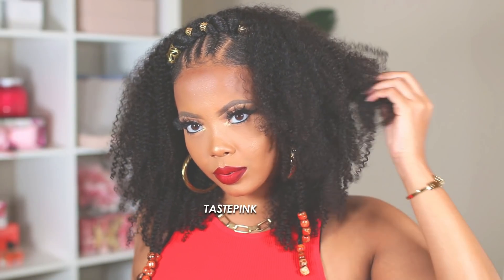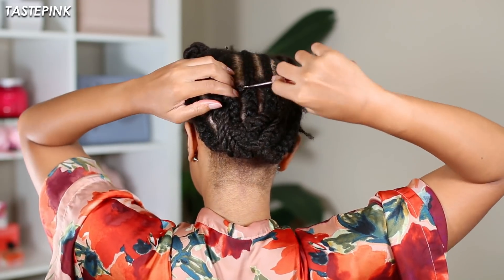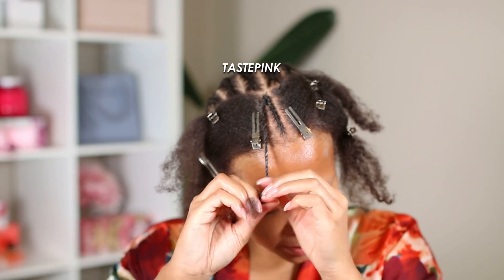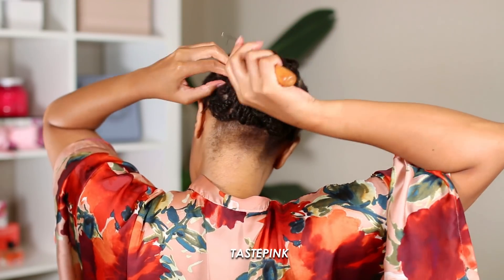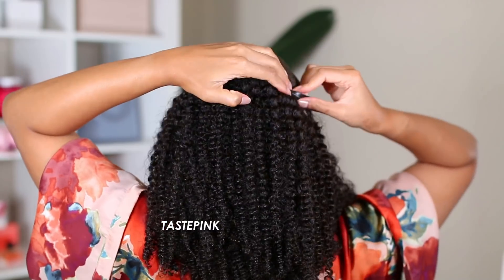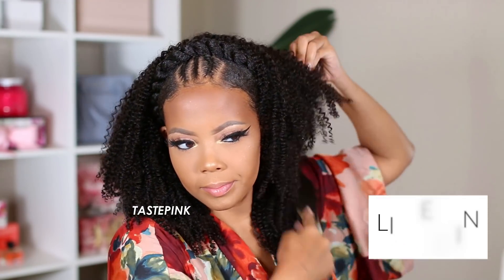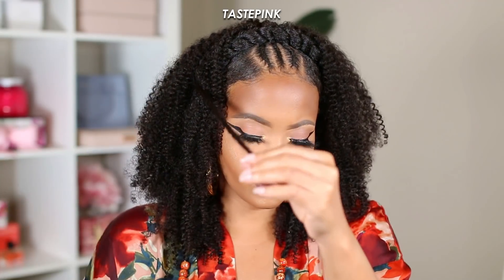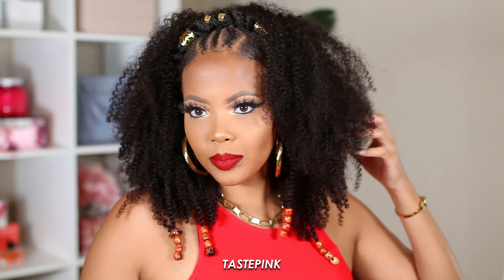😱 OMG NO Lace 🚫NO HEAT FASTER than CROCHET 4C Hair Easy UNDETECTABLE Kinky Curly Clip Ins CurlsCurls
Crochet Latch Hook Kit
STYLE FACTOR EDGE BOOSTER
Aussie Conditioner (BOMB)
Felicia Leatherwood Detangler Brush
Quick Beader / Beading Tool
Painted Wooden Beads for hair
Double Prong Clips
Gold Filigree Tubes
Fine Tooth Rat Tail Comb

Hair: Thick (10pcs) Kinky Curly Seamless Clip-in(UPGRADED)

Length: 16in

🔥Thinner track, more invisible and less shedding.